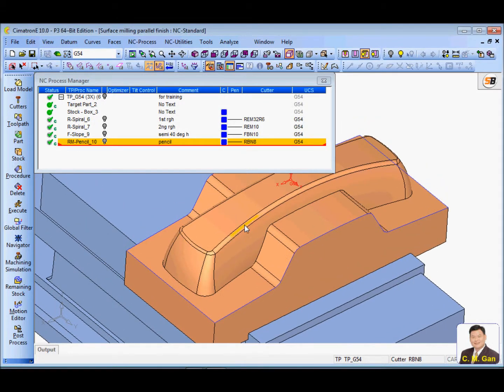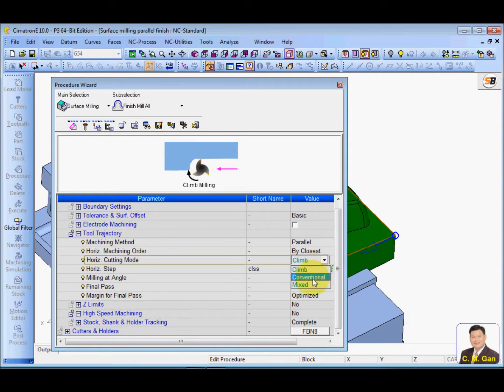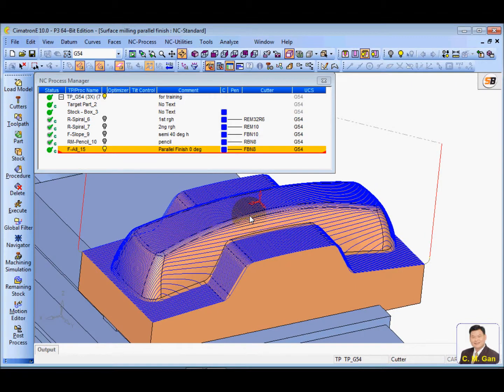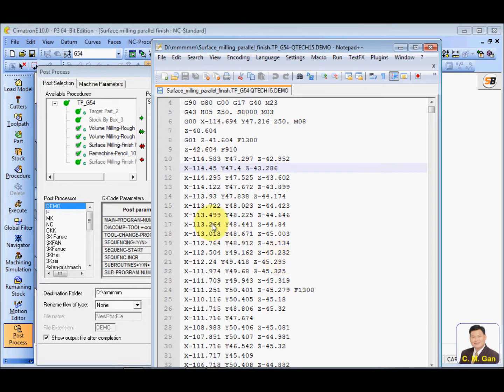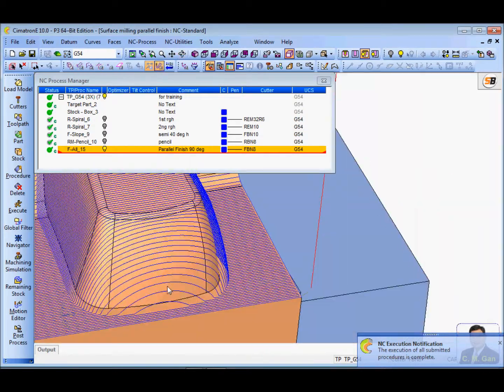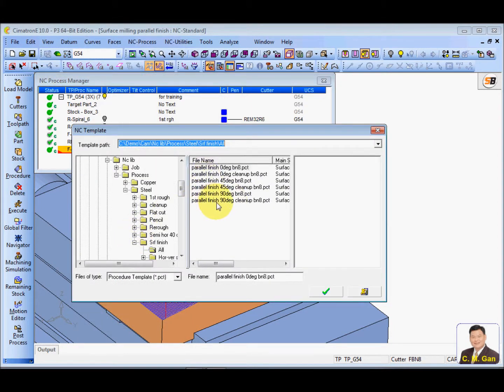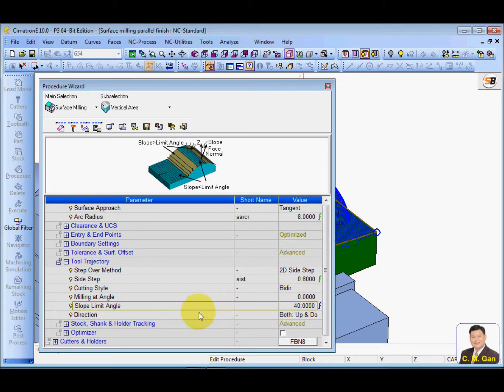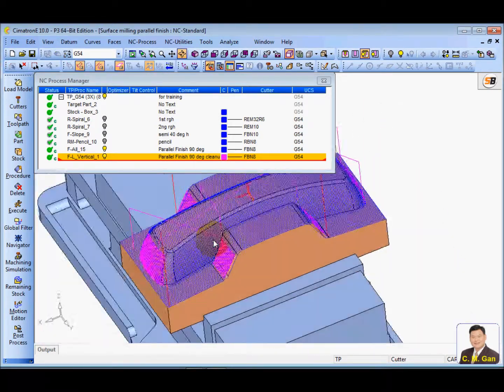C026 SURFACE MILLING ALL - PARALLEL E10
Content:
1. surface milling all - parallel finish.
2. surface milling - legacy procedure - vertical area